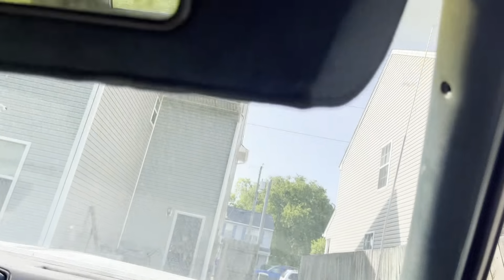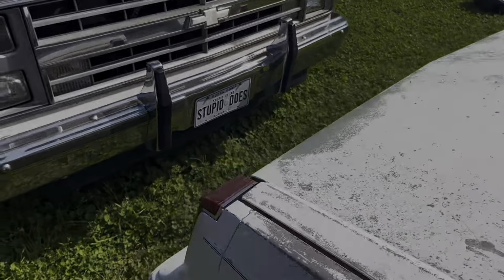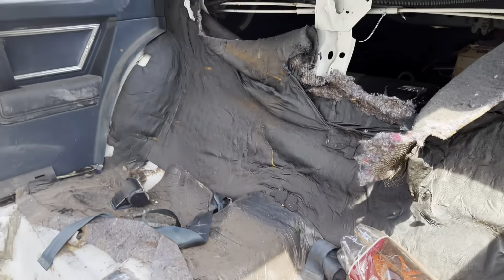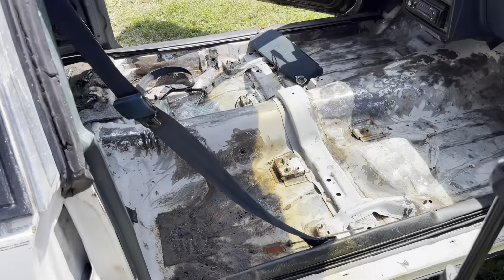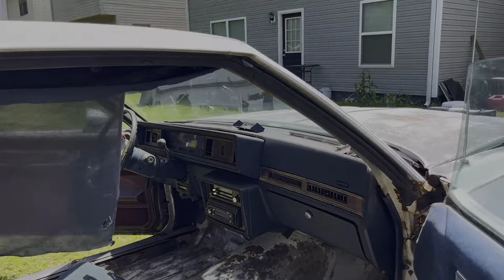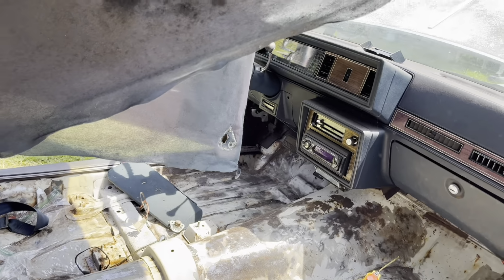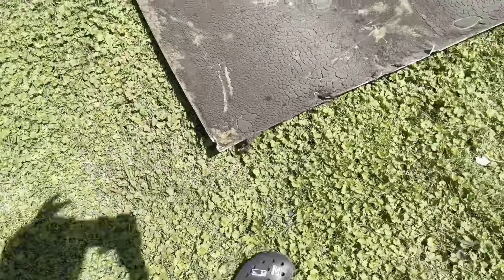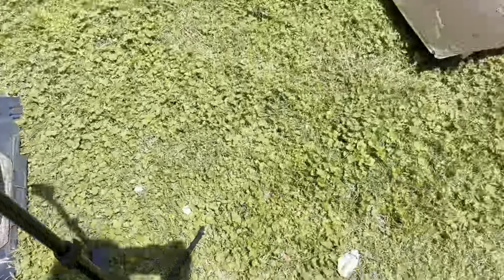REMOVING OLD HEADLINER OUT OF A 87 CUTLASS BROUGHAM